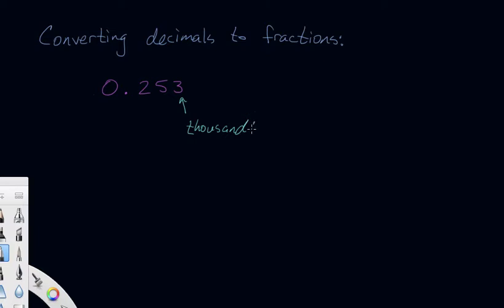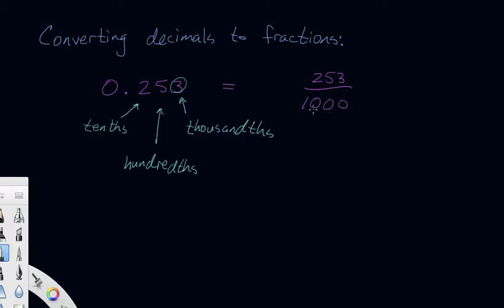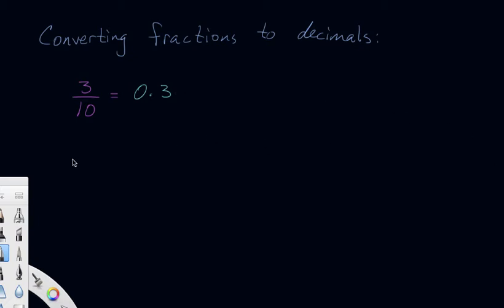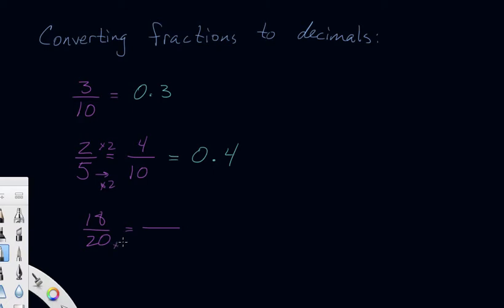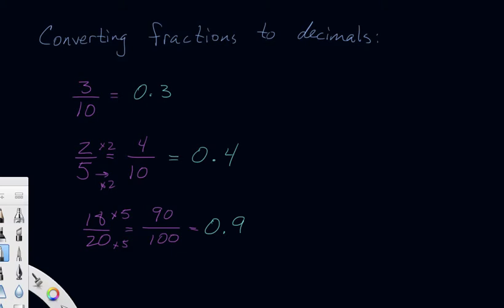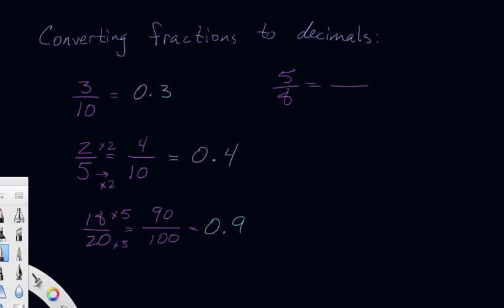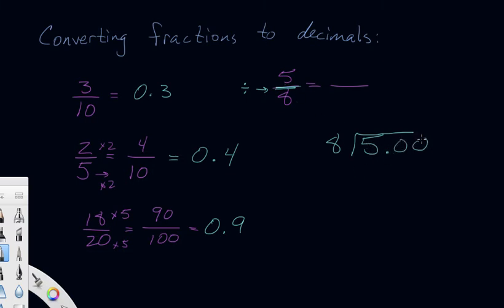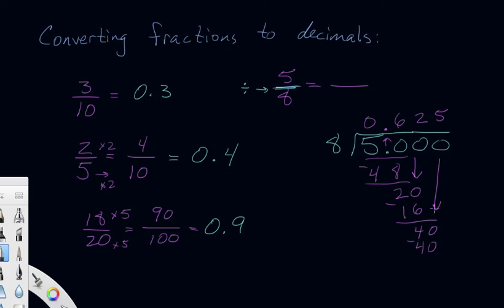Converting Fractions to Decimals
6th grade math - converting fractions to decimals and decimals to fractions.